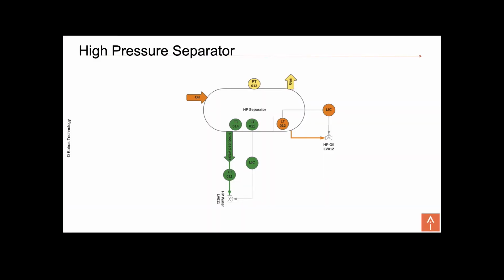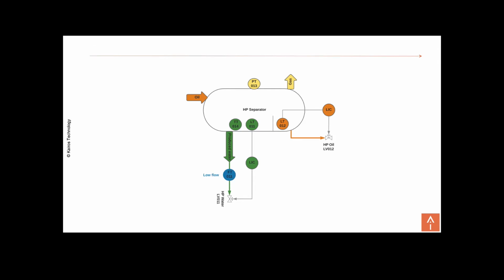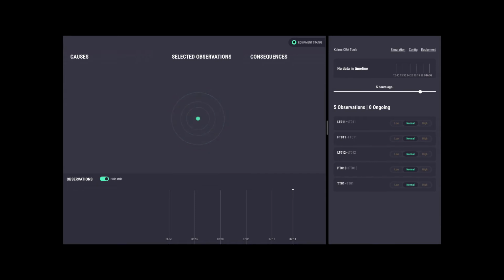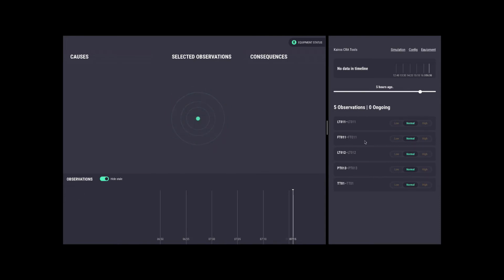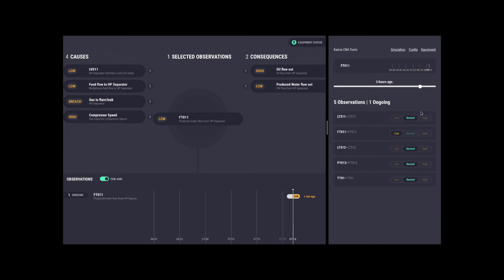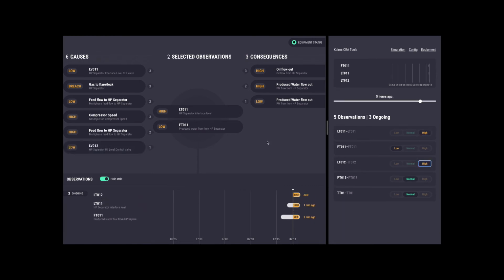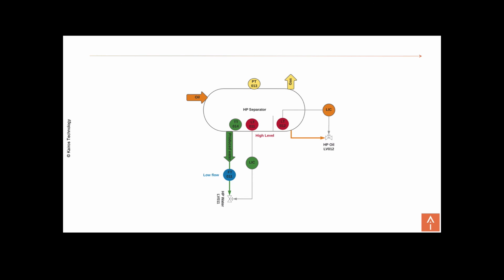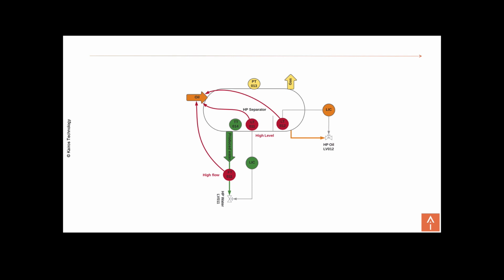Kairos - Control Room Assistant Demonstration Video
Check out the features and benefits of our Control Room Assistant! The simple case presented demonstrates how a fault propagates throughout the plant, with the root cause and consequences shown.